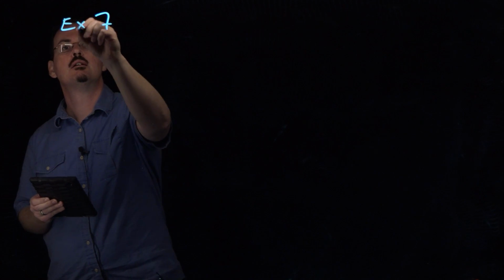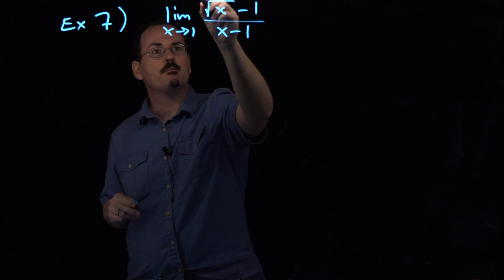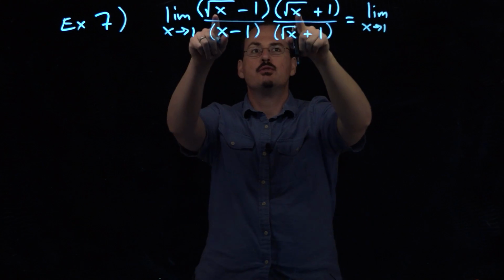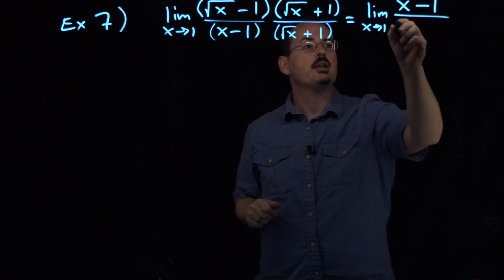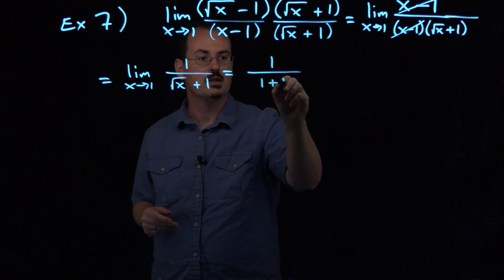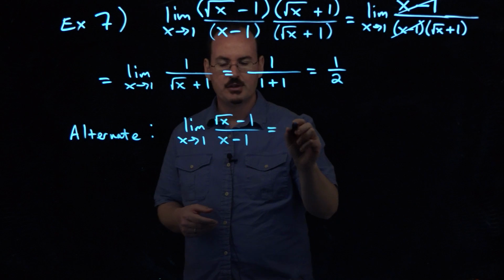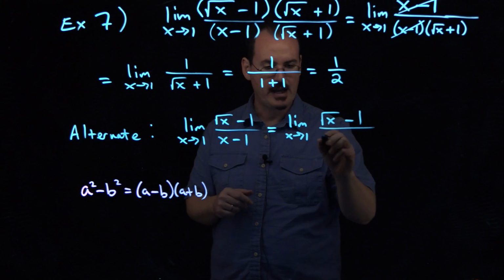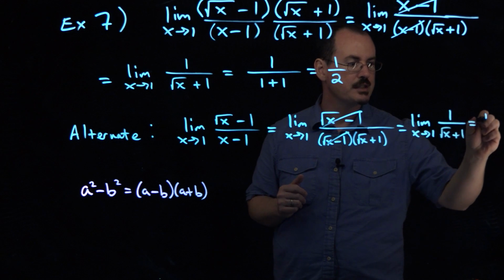Section 3.1 example 7